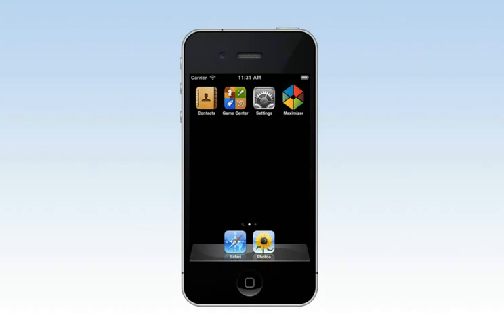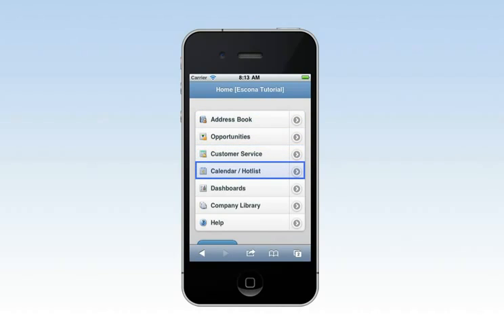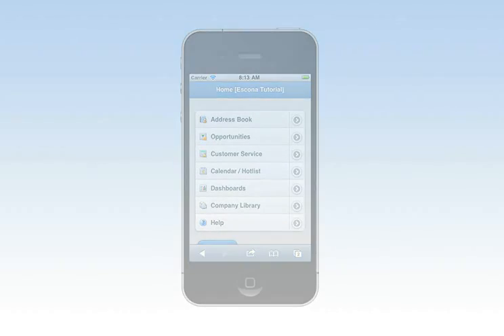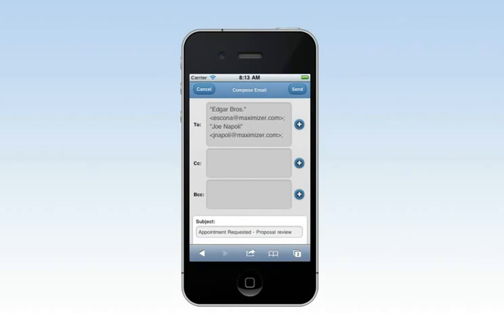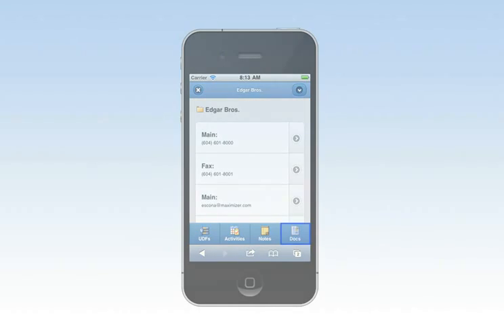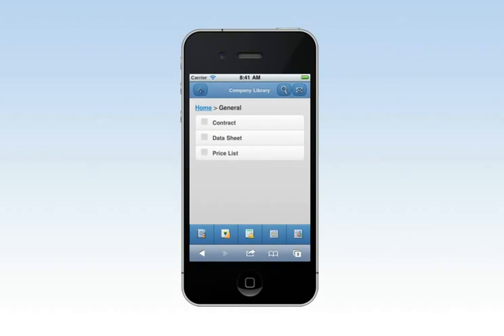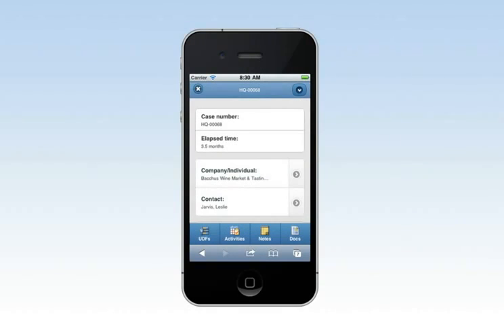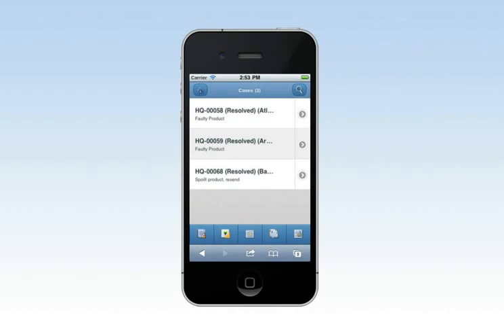Maximizer CRM 12 - Mobile Access.flv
For competing effectively mobile devices such as BlackBerry®, iPhone™, Google Android™, Windows Mobile®, Nokia®, Palm® and other popular smartphones are increasingly in use. Maximizer Mobile CRM which includes CRM for BlackBerry, CRM for iPhone, CRM for Google Android, CRM for Windows Mobile and CRM for Nokia (Symbian OS) can help you move from simply reading and responding to mails to a level where one can manage the customers proactively and earn more deals. The unavailability of a laptop or an internet connection can hinder your mobile staff's performance due to the difficulty in retrieving the latest status of a customer, latest proposal or notes made for the prospects at the right time.